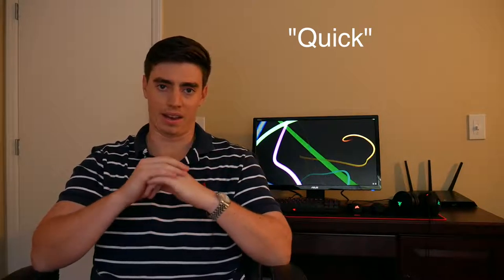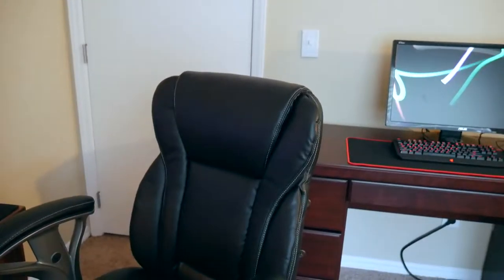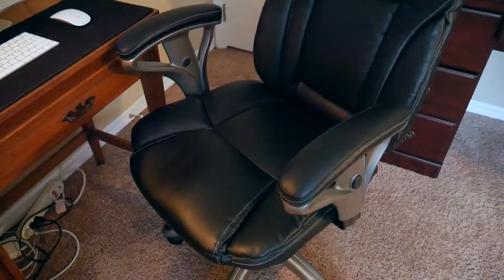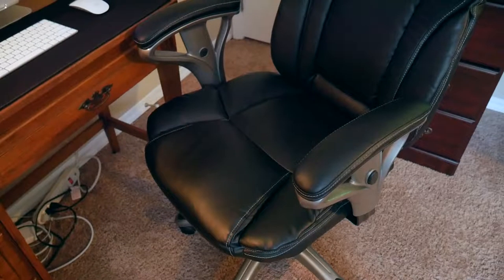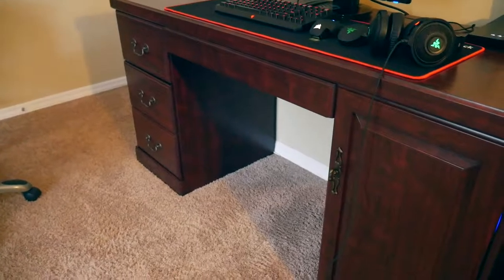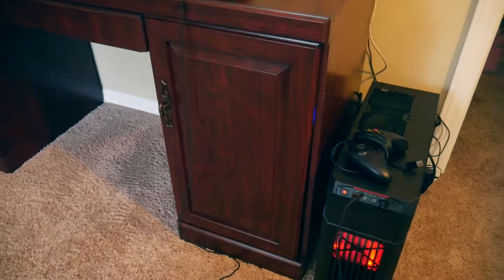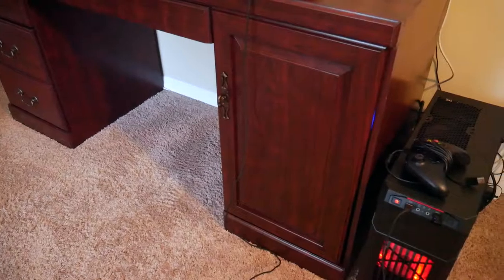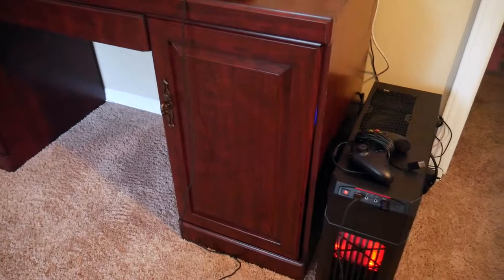My Computer Setup for Editing and Gaming!!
Hey Guys this is a video about my setup for editing and gaming. It's kind of long winded but feel free to skip around to the various parts to hear about specific gear. I will respond!

I did not mention my gaming PC is running a Kingston 480gb SSD and a 2 Tb Western Digital Black HD.

Shoutout to Tobu!